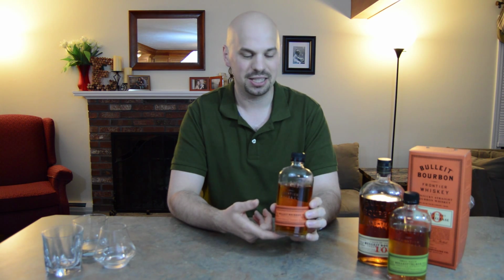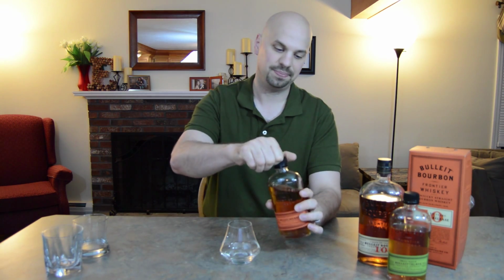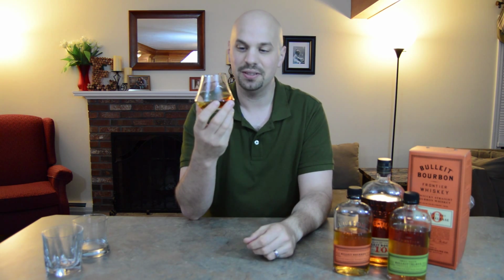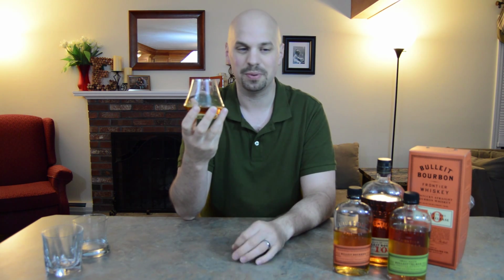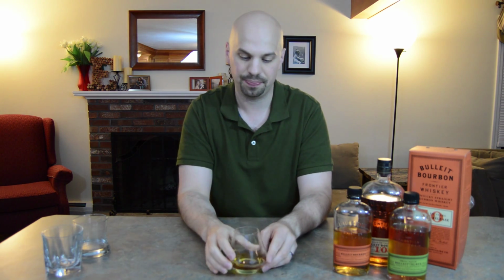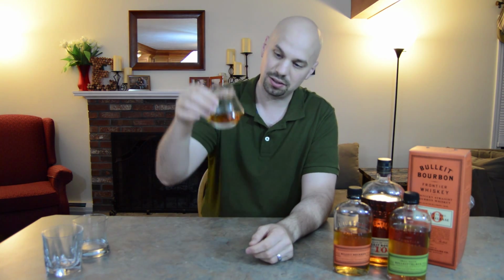Bulleit Bourbon Frontier Whiskey | The Whiskey Dictionary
Bulleit Bourbon Frontier Whiskey has gained in popularity the last few years.  Let's find out why.